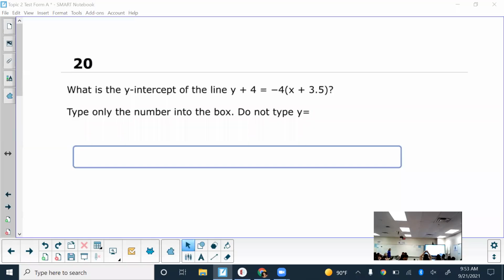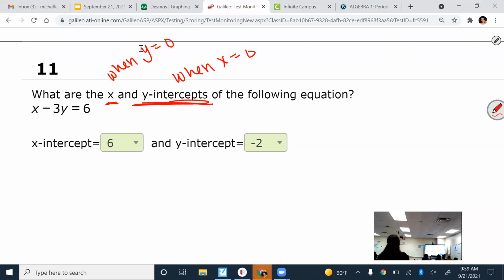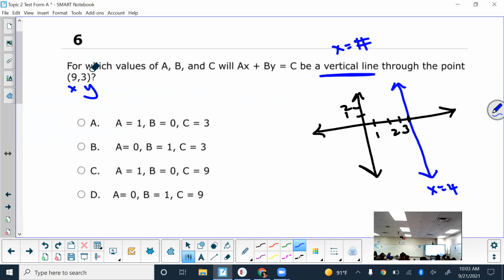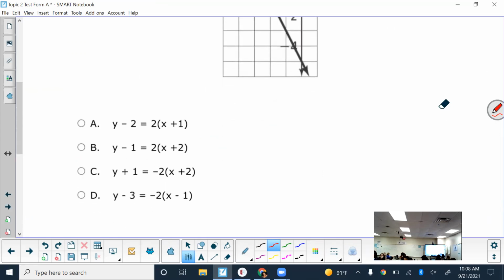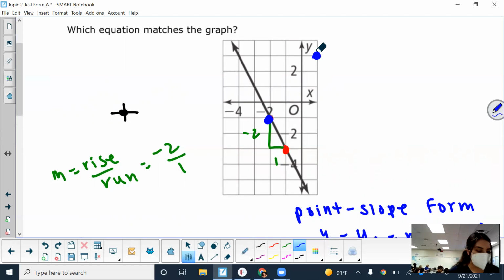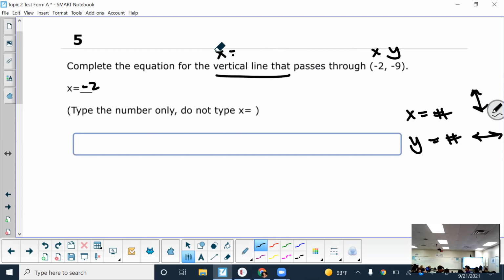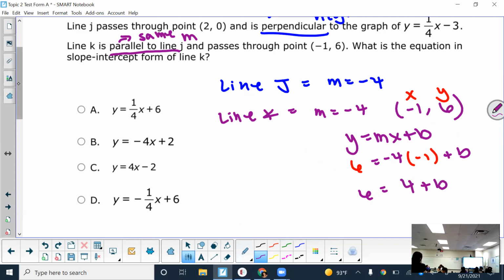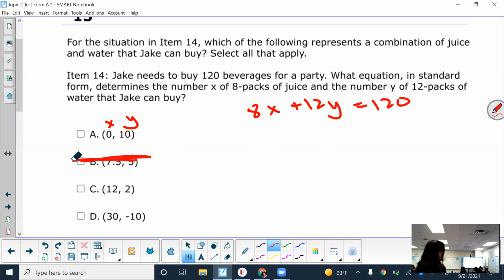Topic 2 Test Form A